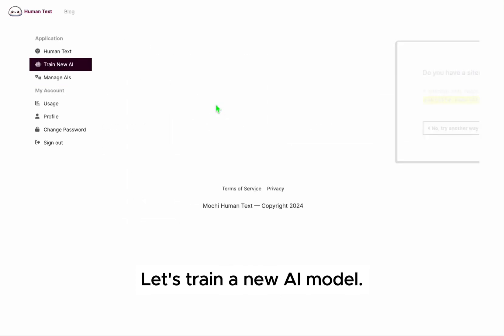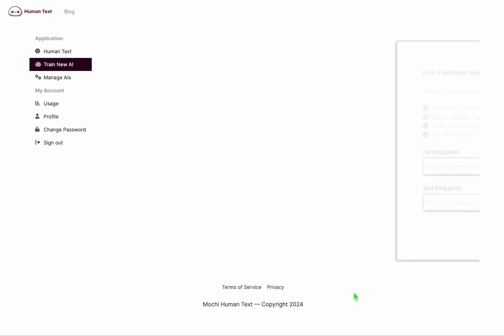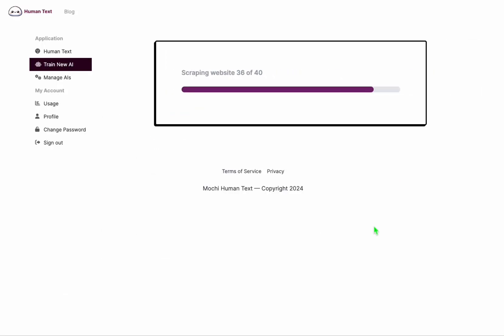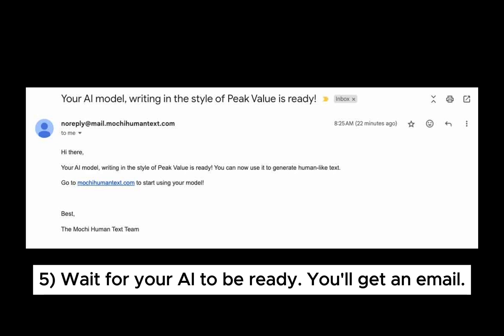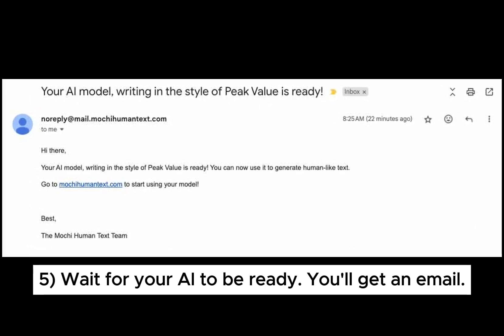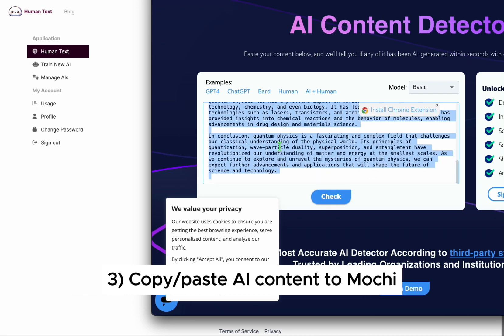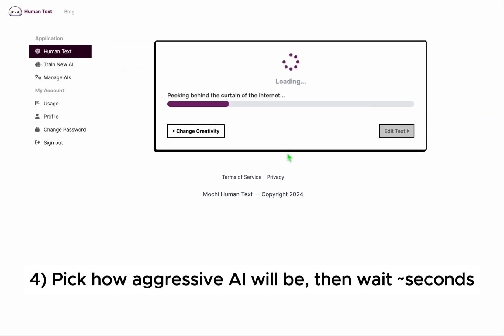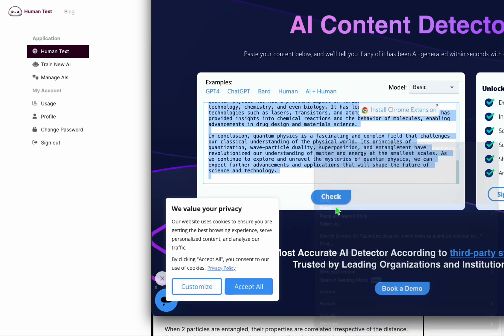AI To Human Text Converter, Fast Demo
Welcome to a blazing fast Mochi Human Text tutorial. With this insane tool, you’ll learn how you can train an AI to write the way you do so you can be extremely efficient with your content while letting you keep your own voice. And turn AI text to human text (that sounds like you) with a click.

🌟 **Things You’ll Learn In This Tutorial**

1) Training Your Own AI: I’ll walk you through how you can train an AI to write like you with Mochi Human Text, and we’ll go through this very quickly.
- Put in a sitemap.xml of your website.
- Specify how many articles are on your website that you want the AI to learn from.
- Choose 2 articles on your website where you think the AI can learn the most of how you write.
- Wait 15 minutes and you’ll have your own AI to write like you!

2) How To Humanize AI Text: I’ll show you how you can use the above model to turn text made by AI to human text easily:
- Copy + paste some AI-generated text in their provided textbox.
- Select their model that you trained.
- Click “humanize” and the AI-generated text is no longer, and can easily bypass Copyleaks and etc.

Why Mochi Human Text?

Mochi Human Text isn’t about just spitting out content – it’s about making sure your voice remains the same and remains unique when the world’s content landscape evolves. Whether you’re trying to scale up your content or want to hire 8 thousand writers, you want your “voice” to still be the same and this is the tool to breathe life into your words.

**Benefits**

AI to Human Text: Break the artificial content barrier. You’re the entrepreneur that can scale your own voice now, and you can write out the generated style as your own.

Bypass AI Content Detectors: With Mochi Human Text, just don’t worry about content detectors anymore. Just make text with AI as you normally would, and turn that ai text into your writing style with 1 click.

Ideal For:
- Content creators
- Digital marketeers
- Bloggers & Writers
- Brand managers
- People that want to scale up their content but still want their brand voice to b e consistent

Don’t let AI get in the way of a nice personal content creation workflow. Join us on this wild tutorial of how you can be as efficient with your content as you’d like to be without having to neuter the uniqueness of your voice.